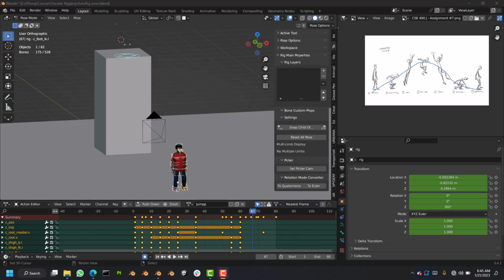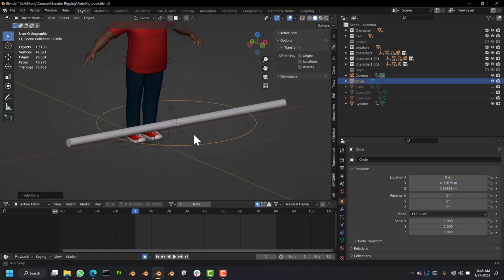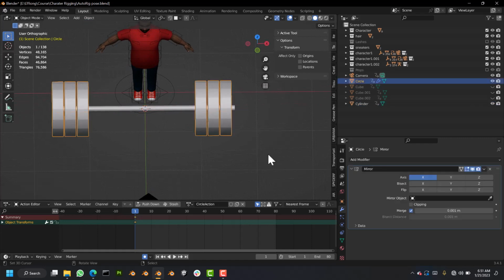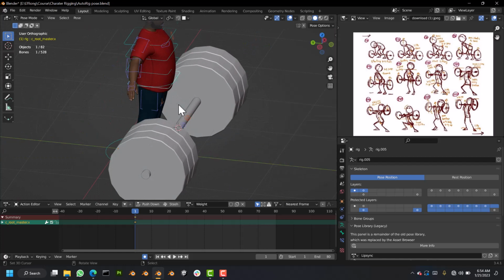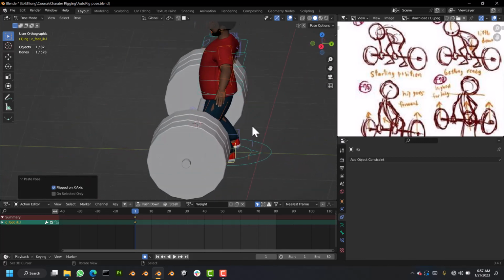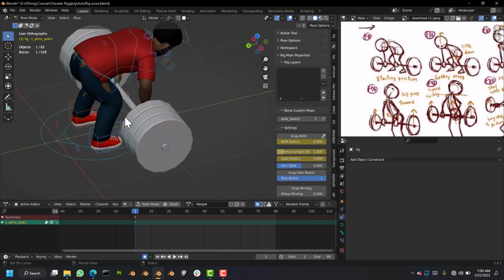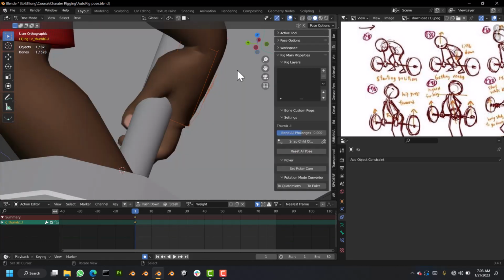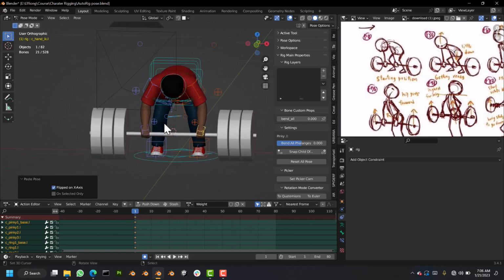BLENDER CHARACTER BODY MECHANICS: WEIGHT LIFT PT 1.